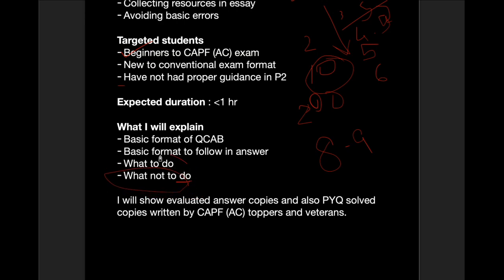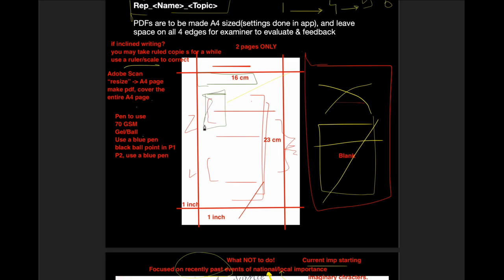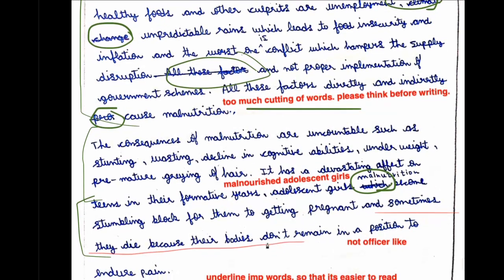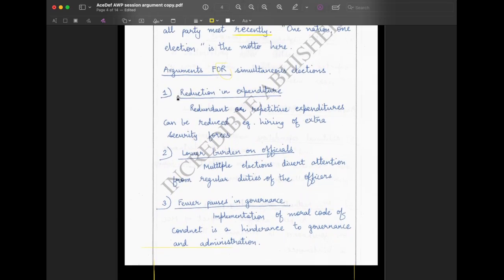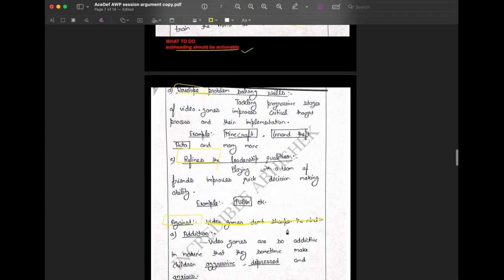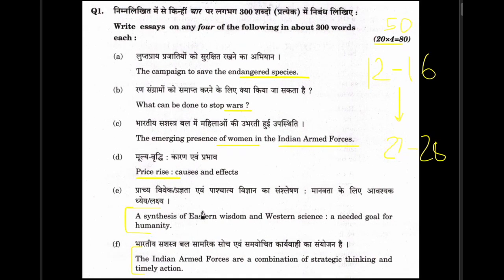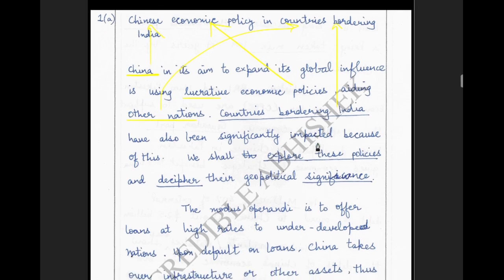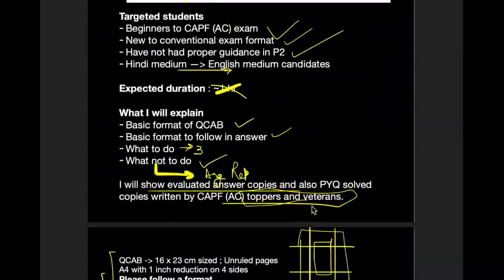Capf AC 2024 Paper 2 Marathon Class | Capf AC Answer Writing Session | Capf Essay /Argument/Report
Capf AC 2024 Paper 2 Answer Writing Sessions | Marathon Session 01 : Report Writing + Argument + Essay Writing

How to approach Report for Capf AC Exam ?
How to approach Argument for Capf ?
How to approach Essay for Capf AC ?

Time
0:00 - Intro
7:42 - What is QCAB
20:21 - Report writing
50:40 - Argument writing
1:47:03 - Essay Writing

capf notes,
capf notes free,
upsc capf ac paper 2 notes pdf,
capf paper 2 notes,
capf science notes,
capf ac paper 2 notes,
upsc capf notes,
capf ac notes,
capf ac book review,
best capf pyq book,
paper 2 upsc capf,
upsc capf ac books,
capf paper 1 book,
capf ac best book,
how to write paper 2 in capf,
upsc capf ac book,
paper 1 capf ac,
capf ac best books,
capf ac 2024 paper 2,
upsc capf ac paper 2 important topics 2024,
how to prepare for capf ac 2024 paper 2,
capf ac 2023 paper 2,
capf ac 2024 notification,
capf ac 2024 expected vacancy